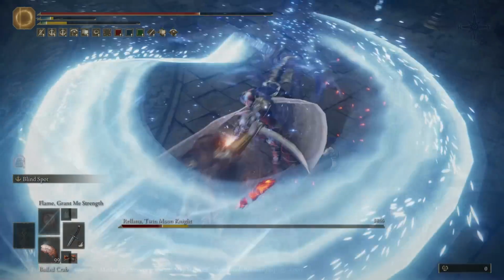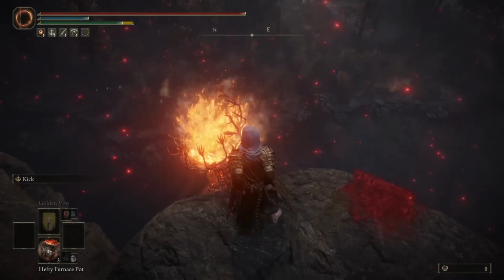Shadow of the Erdtree - New INFINITE STAMINA Tear Has a BIG Secret - Best Build Guide - Elden Ring!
Infinite FP broke game but does infinite stamina tear do the same? Enjoy!

Monster Hunter can wait for now as we delve into Elden Ring and its Elden Ring gameplay with this Elden Ring guide and Elden Ring tips tricks and Elden Ring location and Elden Ring bosses and Elden Ring location how to and Elden Ring best weapon Elden Ring dex int str arcane faith build Elden Ring best build Elden Ring update patch Elden Ring DLC Shadow of the Erdtree DLC Shadow of the Erdtree gameplay release date trailer bosses weapon boss Elden Ring Shadow of the Erdtree gameplay Miquella Messmer the impaler new bosses boss weapon incantation sorcery spell magic story lore Shadow of the Erdtree new weapon ash ashes of war Elden Ring Shadow of the Erdtree new weapon gameplay Shadow of the Erdtree Dueling Shields Throwing Blade Weapons Reverse-grip swords light greatswords perfume bottles beast claws heavy katana hand-to-hand hand to hand dryleaf arts scadutree fragments all new weapon weapons Shadow of the Erdtree new player guide starter difficulty location best build Shadow of the Erdtree Best Weapon boss bosses blindspot backhand blade blades infinite stamina endurance hidden viridian tear location build guide!

0:00 Intro
1:11 Viridian Hidden Tear Location
1:36 Shield Testing
2:34 Infinite Duration Skills
3:52 Blind Spot
4:38 Multi-Input Skills
5:59 Niche Use
6:37 Spells
7:00 Testing Results Summary
9:15 Final Thoughts